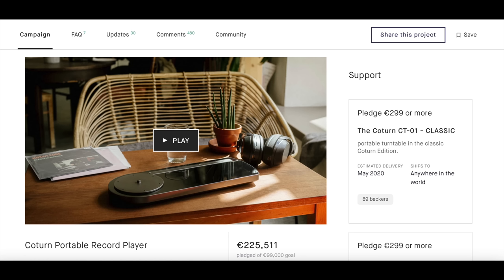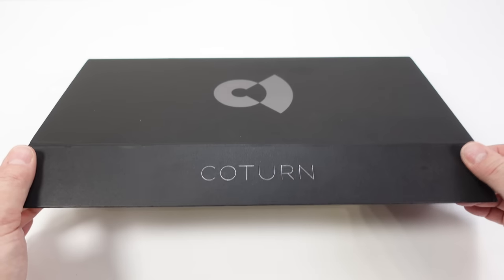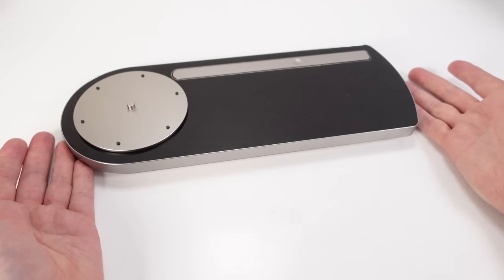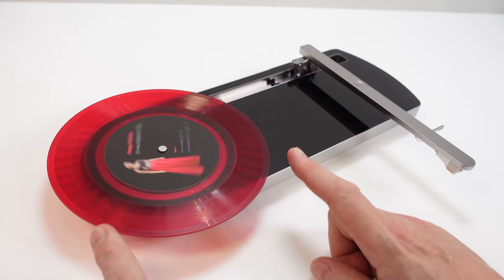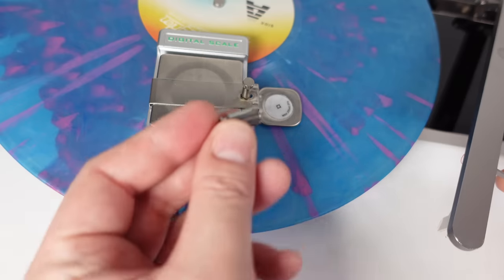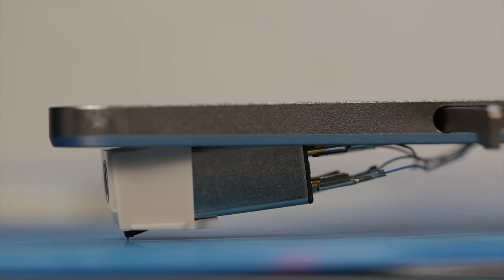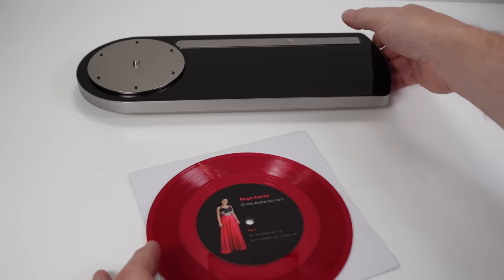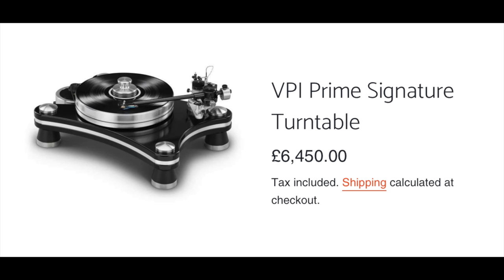Coturn CT-01 Review - The 21st Century Sound Burger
I've finally got my Coturn CT01. It's a clever, stylish, portable rechargeable bluetooth-equipped record player with an aluminium body…but there are some issues.

Stating the obvious  -
II) There will be likely still be a *long* delay before you get any CT01s pre-ordered now and that's assuming nothing else goes wrong in the meantime - if things do go wrong you could lose your money.
At the moment I would recommend being very cautious. Perhaps just hang on and see how things pan out with the existing pre-orders first.

If you want to read more, the Coturn website is

45rpm 7" record - O mio babbino caro EP - was provided

00:00 Start
02:17 Out of the box
05:09 45
06:59 LP
07:27 Direct Feed
07:49 Tracking Force
09:00 Wow & Flutter
09:41 Speed check
11:04 Forgotten tech?
13:34 Cock up
15:22 Inside the case
16:52 Lessons learned
18:59 Patreon Credits

A) Patrons usually have early access to videos. I'll show the first version of a video on Patreon and often the feedback I get results in a video going through further revisions to improve it. e.g. Fix audio issues, clarify points, add extra footage or cut extraneous things out. The video that goes live on youtube is the final version.